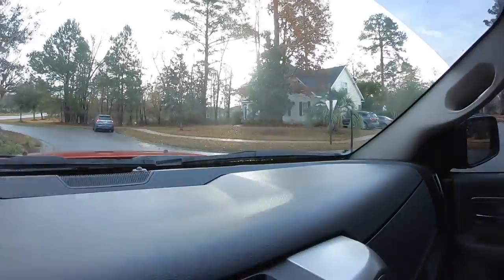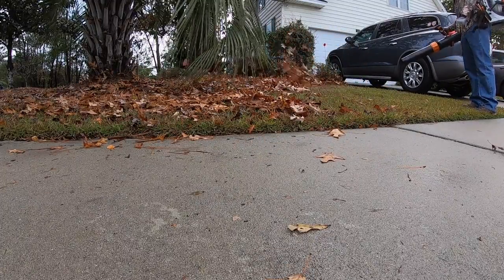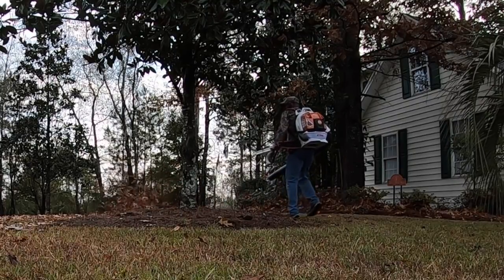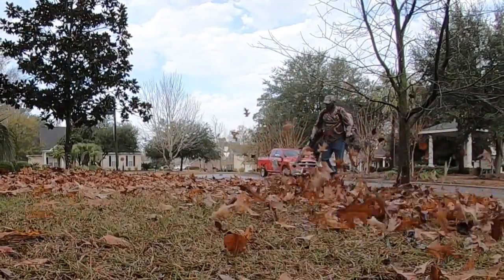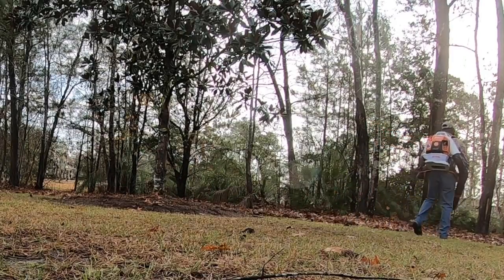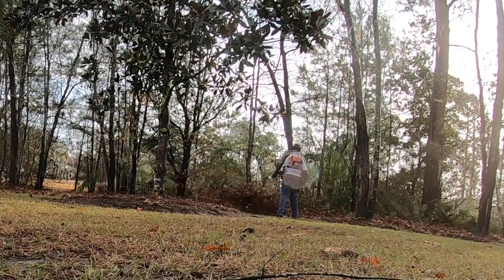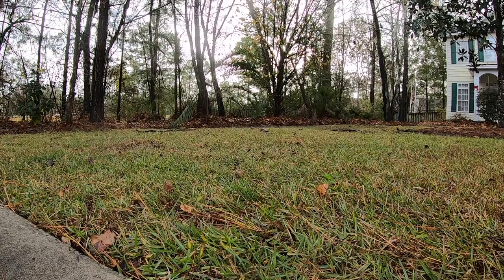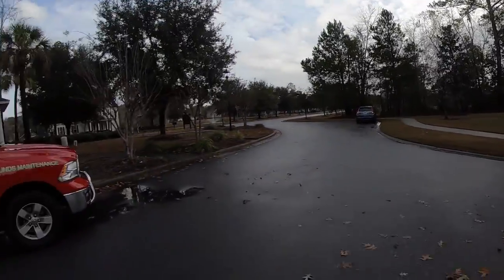LAZY leaf cleanup made EASY - My leaf clean up tool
Our lawn care dealer is shown our appreciation ai the end of the lawn mowing season. the easy, fastest way to clean up leaves. Were blowing wet leaves in a bi-weekly cleanup using our STIHL BR 800c blower and you'll see all this action today.